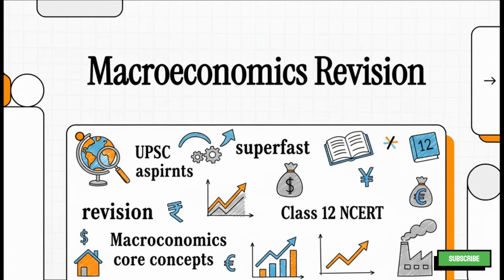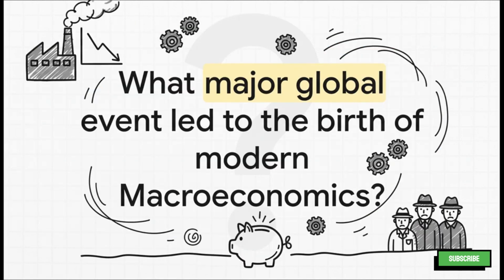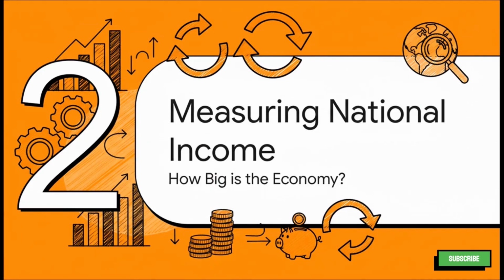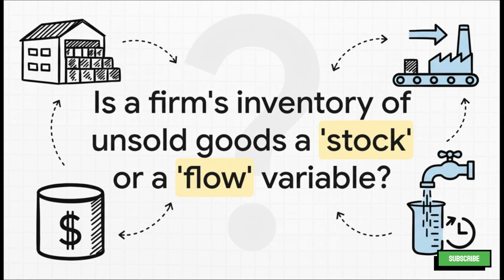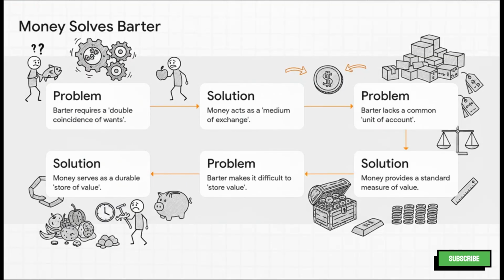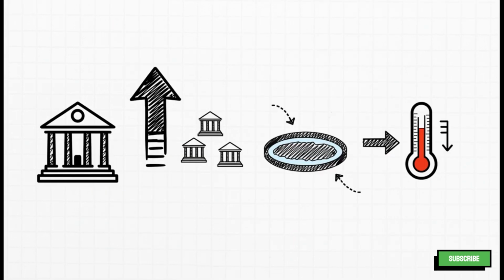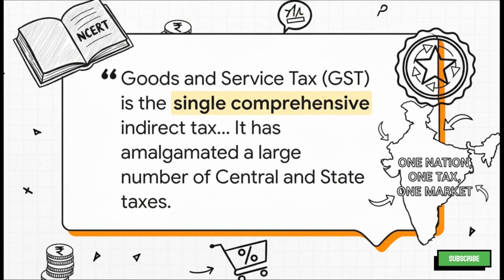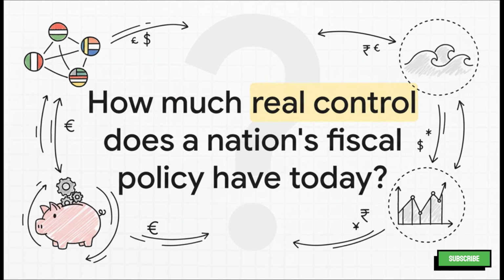CLASS 12 PART 2 COMPLETE REVISION | NCERT | MACROECONOMY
This vedio represent revision of all chapters of class 12th  part 2 macroeconomics NCERT in simple language